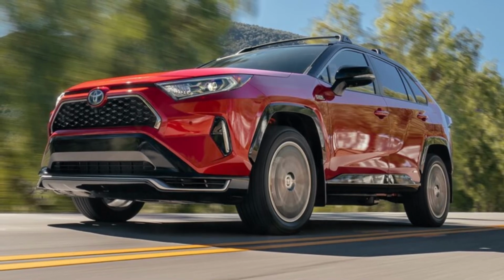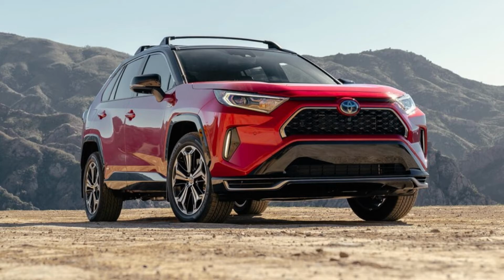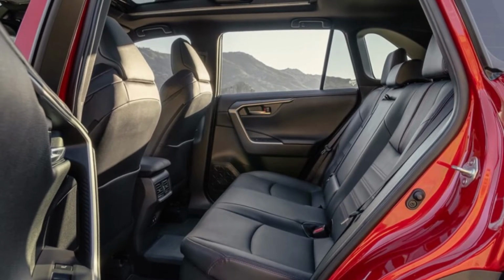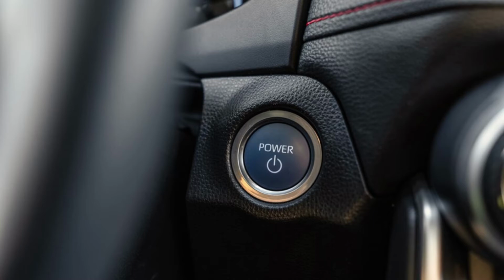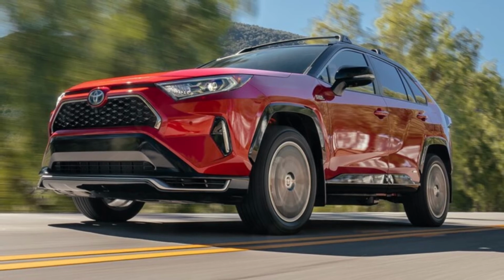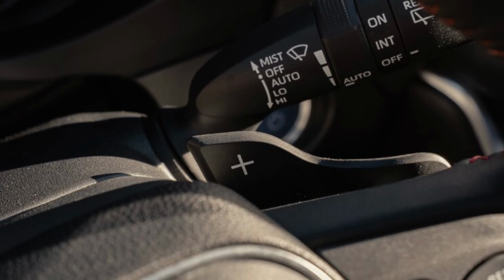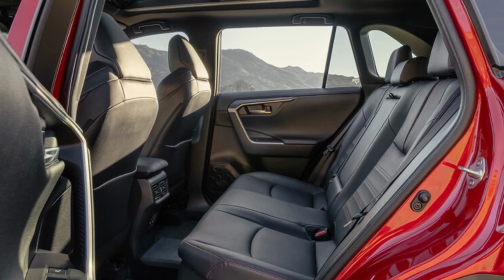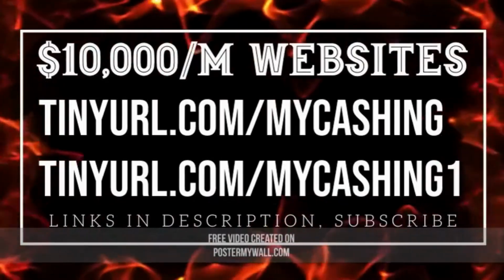2021 Toyota RAV4 Prime First Test.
TECH AUTOS AND GAMES